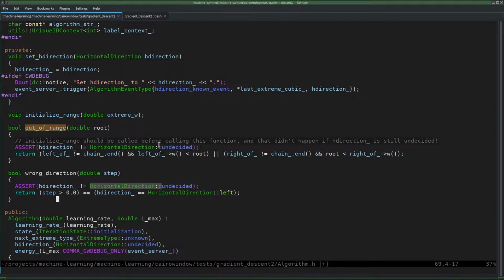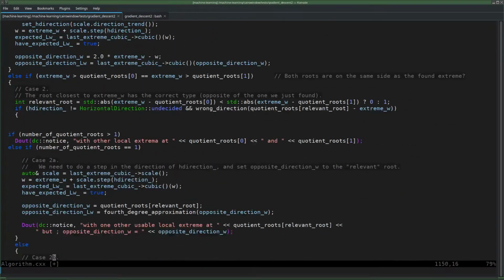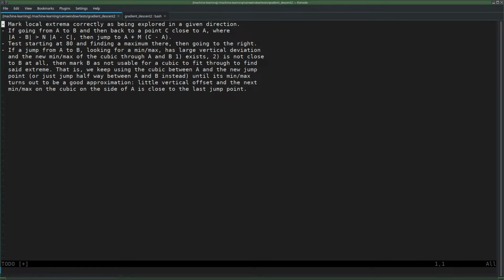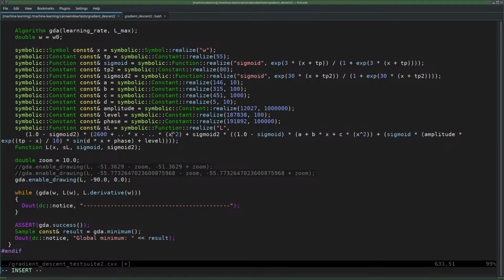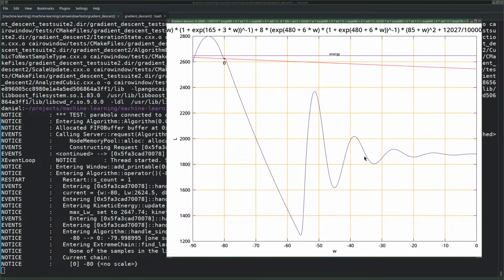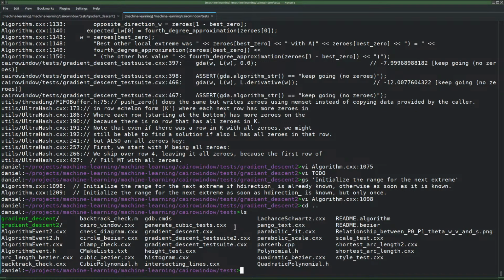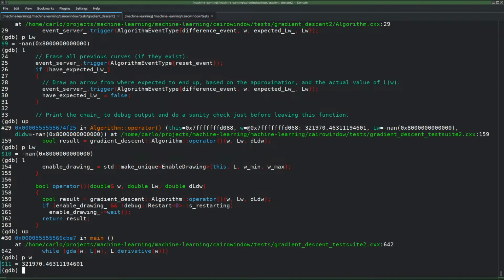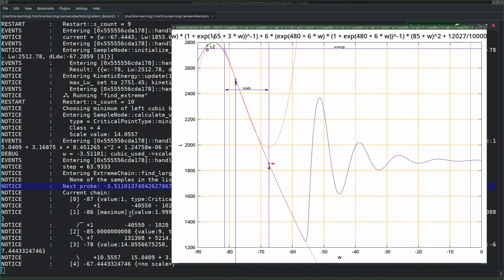C++ - designing an accelerated "gradient descent" algorithm.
Continuing the previous stream: fixing what I messed up during the rewrite of the code that determines which quotient root to jump to next. Shouldn't use the range, but just hdirection only.